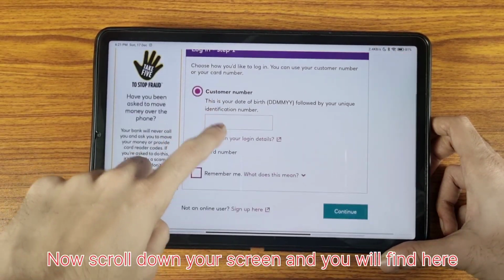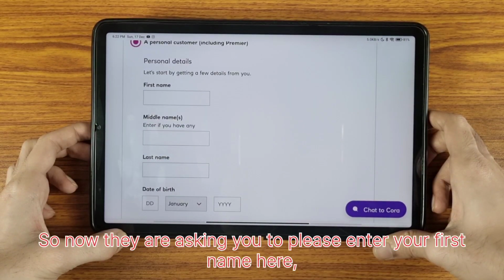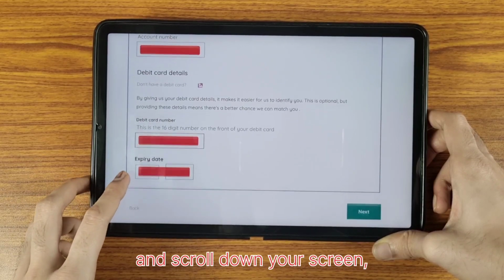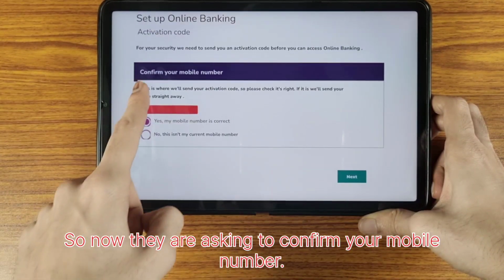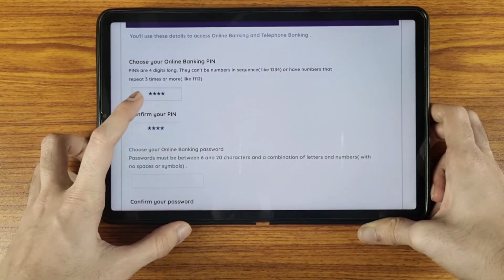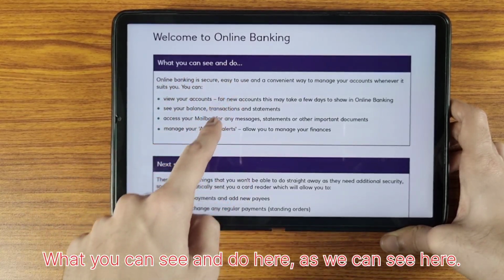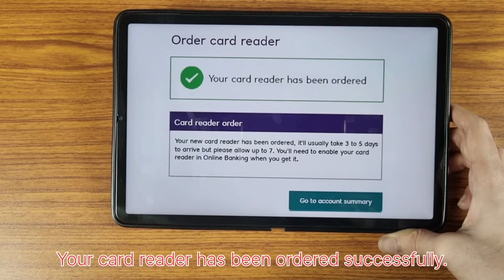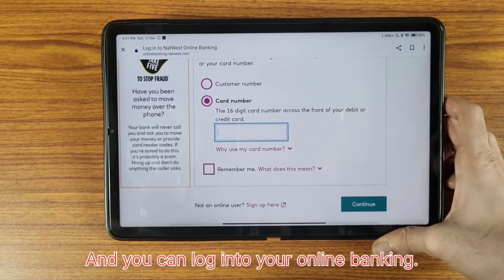how to register natwest online banking | how to log into natwest online banking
Hii,
Friends in this video we are going to learn about how to register natwest bank online banking. if you want to login for first time than you need to follow this all steps.